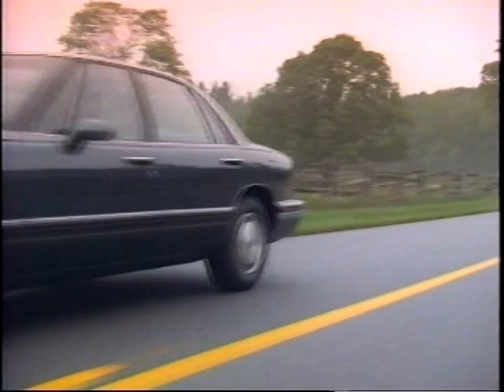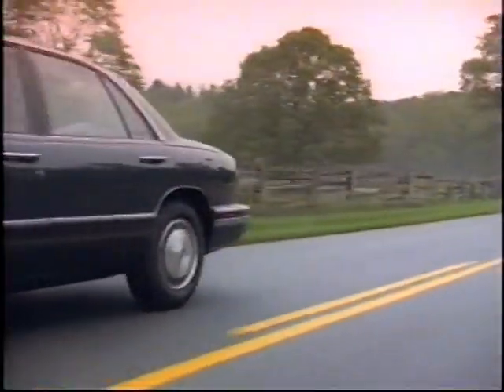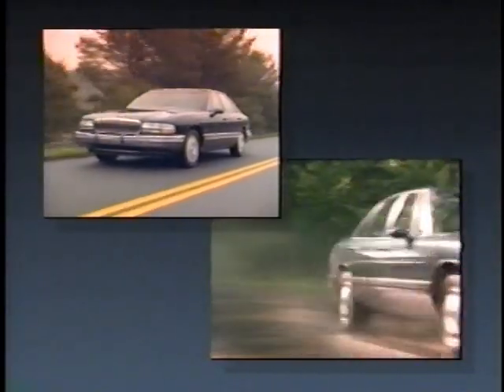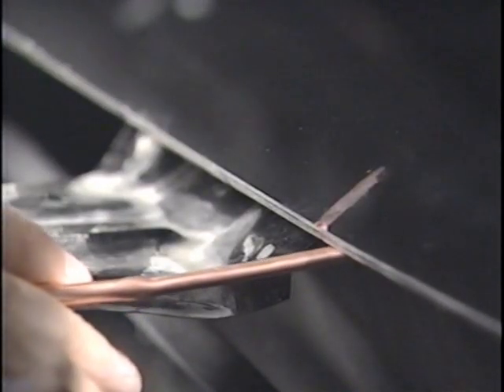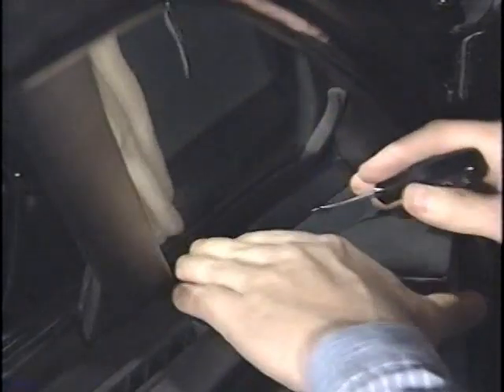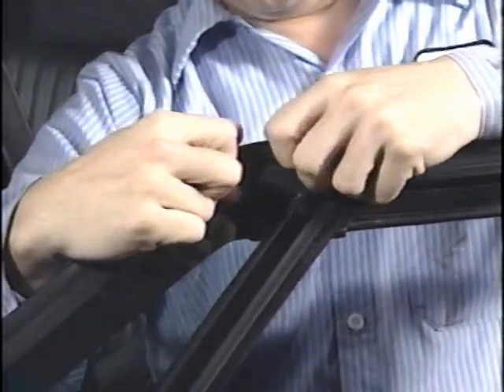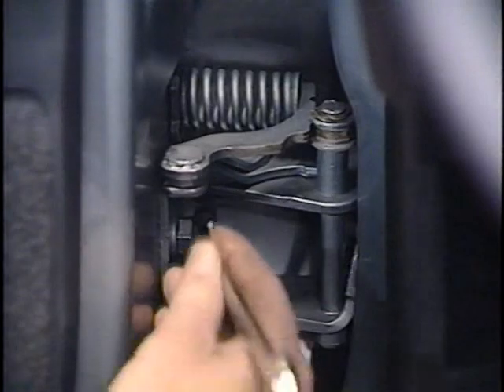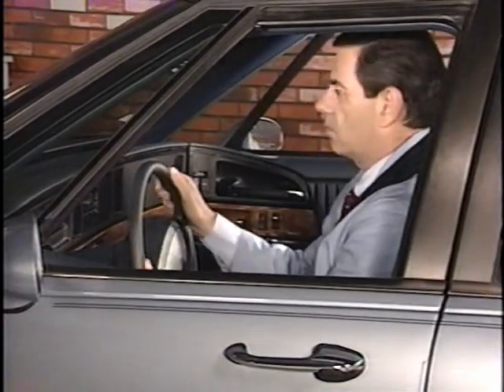Buick - Wind Diagnosis & Repair (1992)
This video, taken from Buick's Know-how Series (KH-158), discusses systematic diagnosis procedures for timely and effective repair of wind noise problems, particularly as it applies to the Buick early 90's Park Ave and LeSabre models.